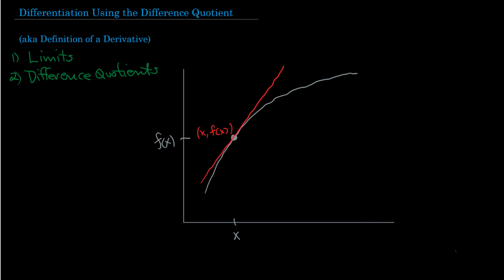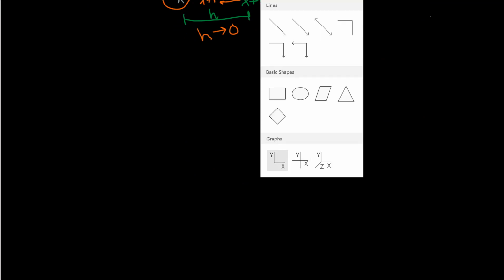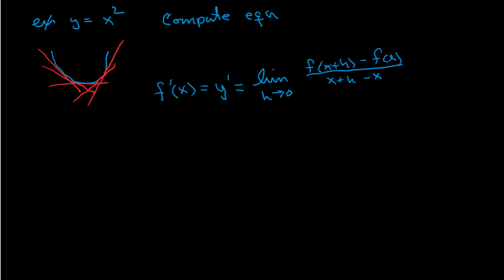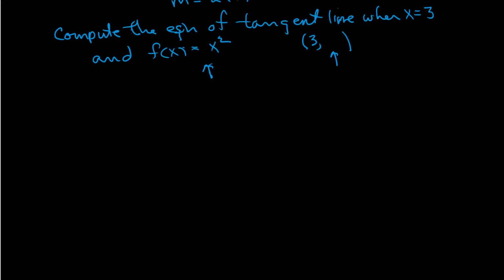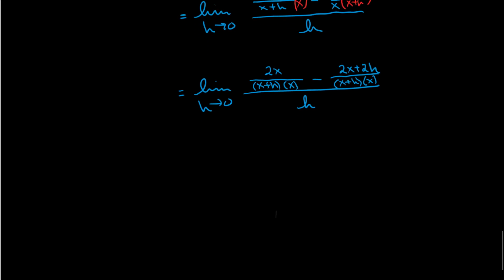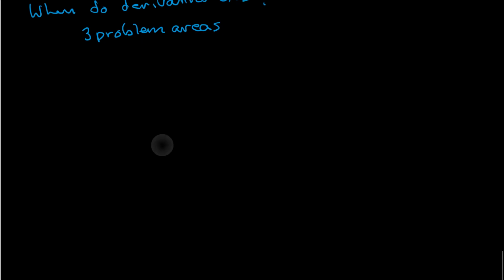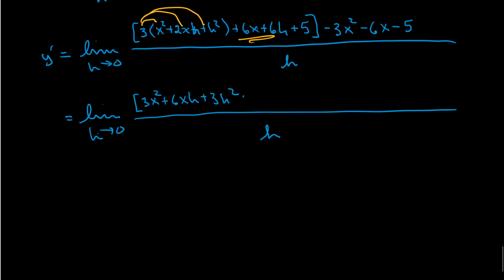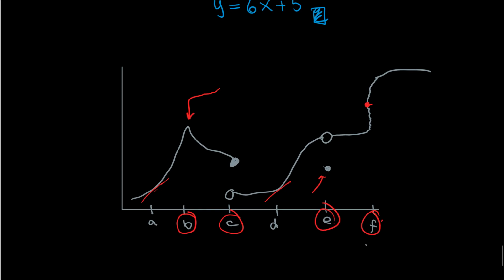Definition of a Derivative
Using limit to define derivatives, definition of a derivative,